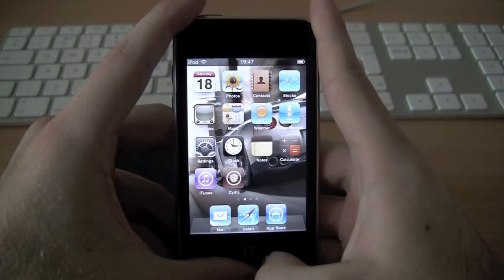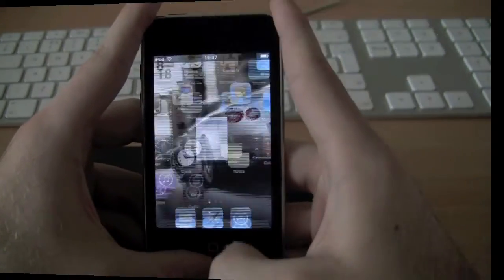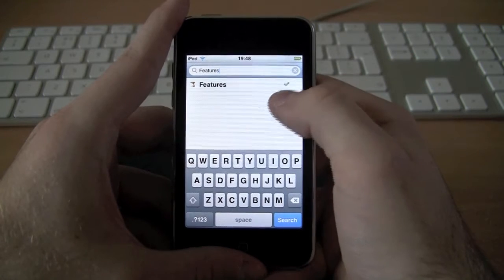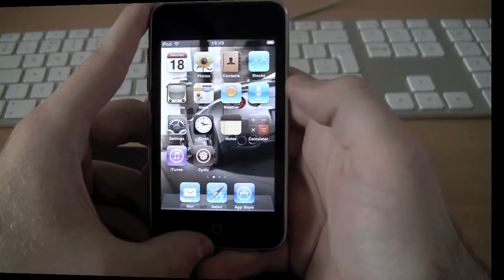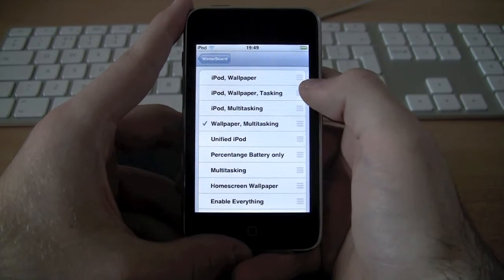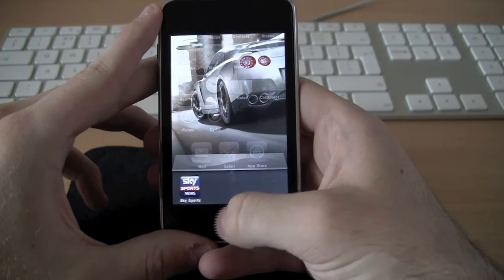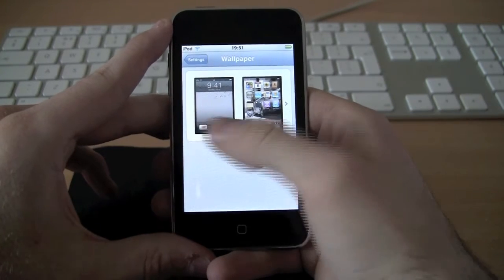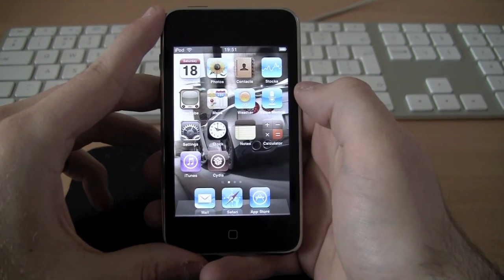How to Get Multitasking and Homescreen Wallpaper (iPod touch 2nd Gen)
This is a tutorial on how to enable multitasking and the Homescreen Wallpaper features on an iPod touch 2nd Gen (also works on iPhone 3g). [Must be Jailbroken]